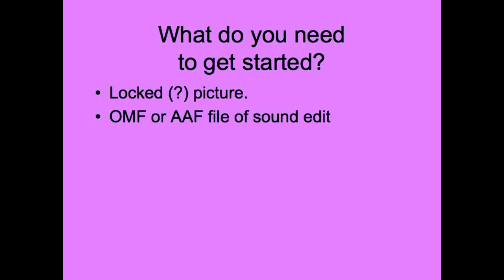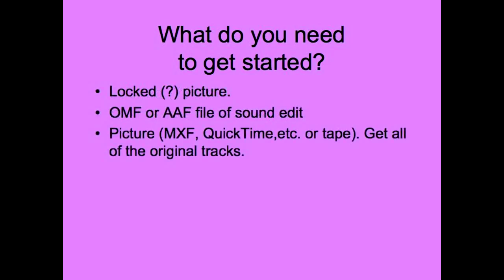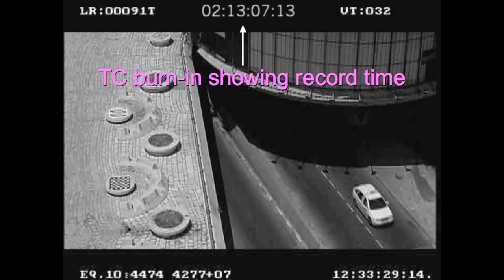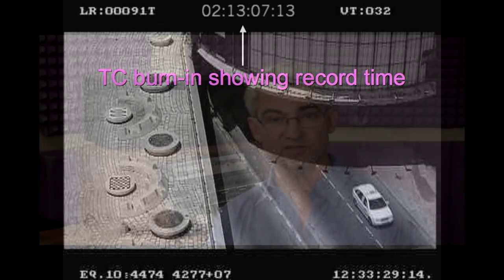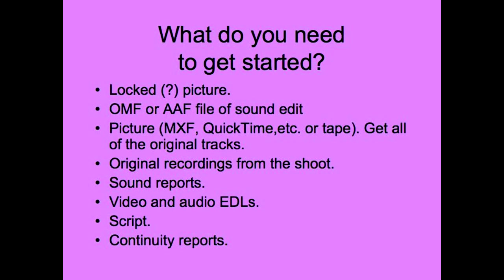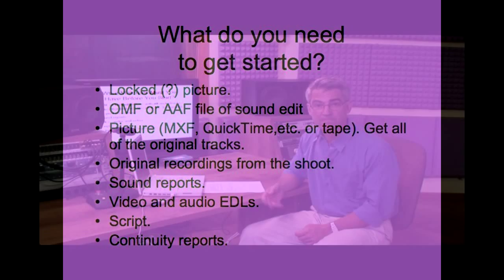Dialogue Editing - Lesson 4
Before you can begin editing, you must get certain materials from the picture editor. Starting your job without these spells disaster. This lesson will tell you about these essential items.

Link to the book:

This series is produced by The Sela Yaniv School.